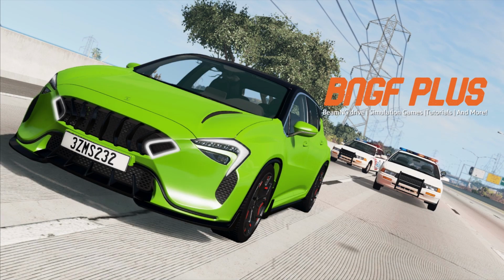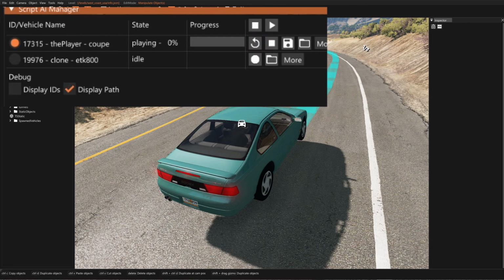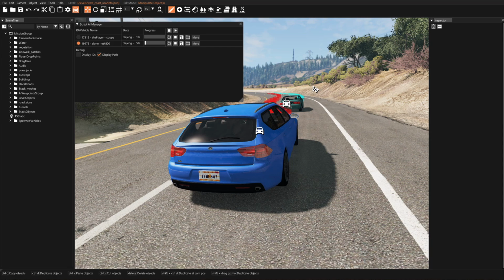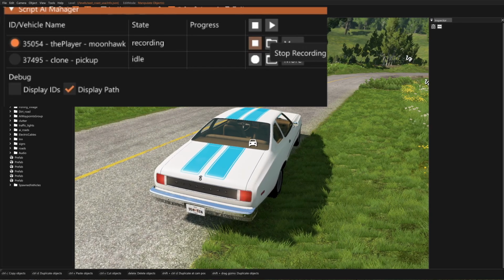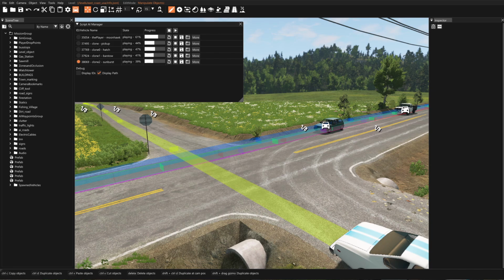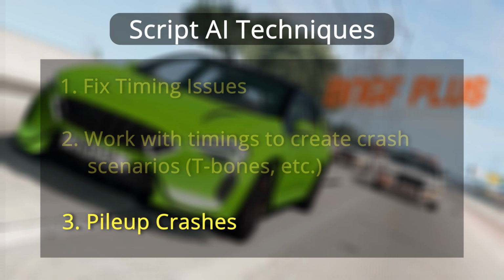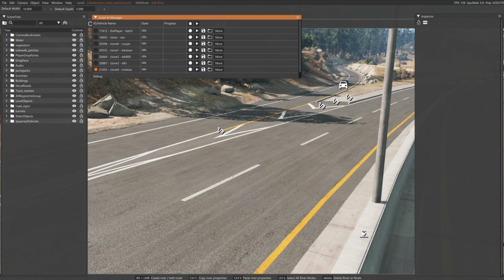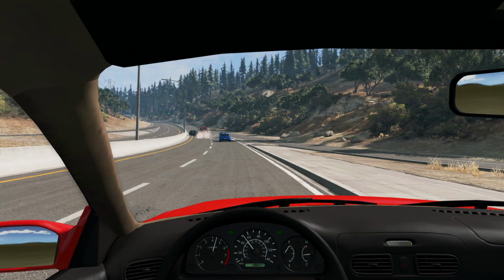BeamNG.drive Script AI: Advanced Tutorial & Techniques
This video will give you an overview of some of the more advanced techniques of using the Script AI Manager in BeamNG.drive. Using these techniques should allow you to create realistic-looking crashes for your videos using multiple vehicles.

Contents:
0:00 Introduction
0:45 Fix Timing Issues
5:09 Using Timings to Create Crash Scenarios
9:57 Highway Pileup Crash

I may also do additional videos on more Script AI techniques, including anything else you may want to see.